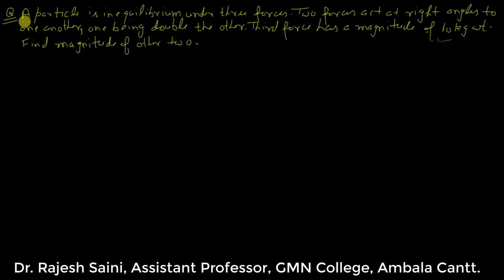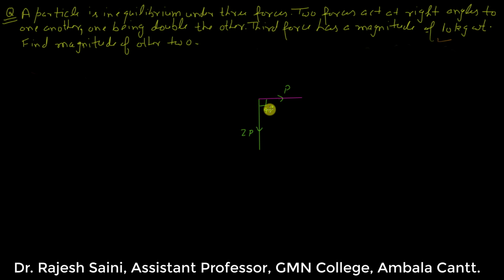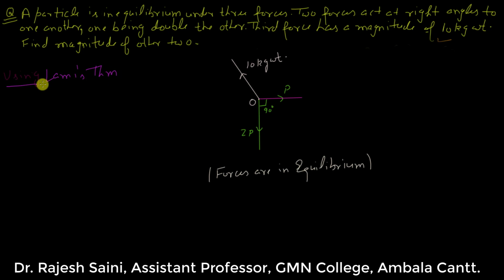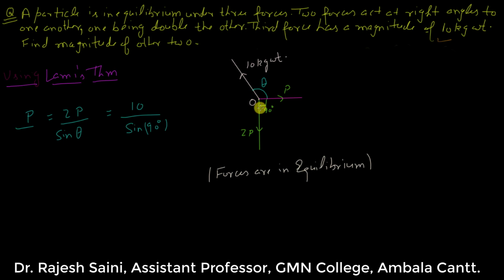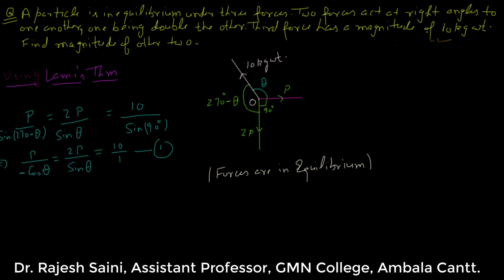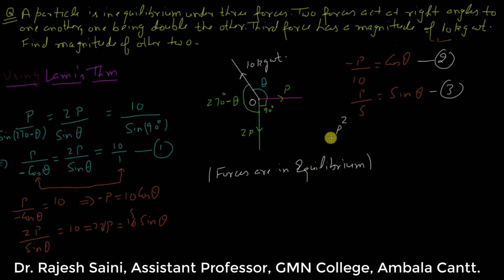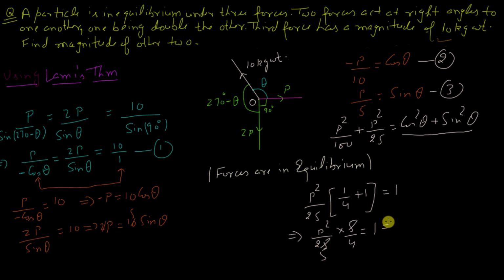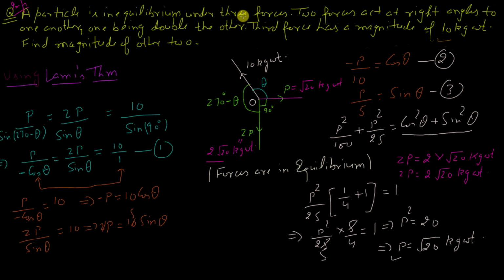Numerical Problems on Lami's theorem - 1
In this video lecture, we study problem based on Lami's theorem.